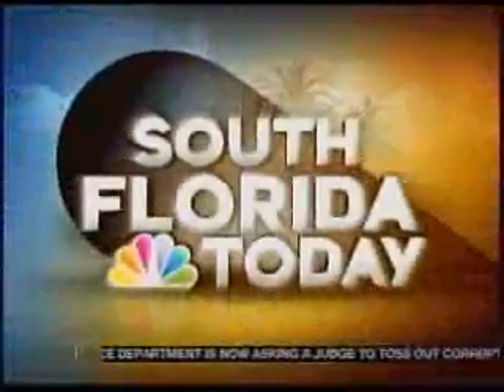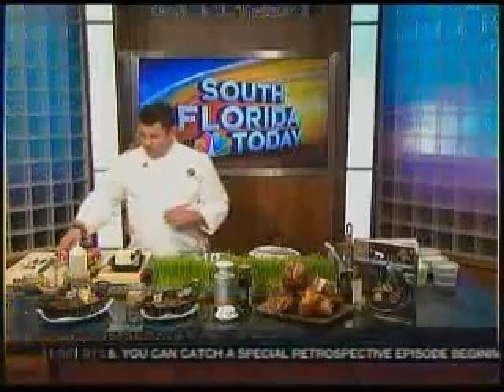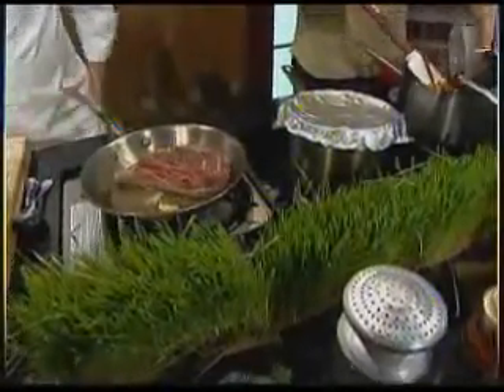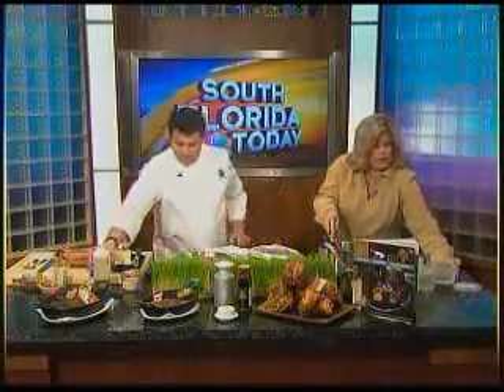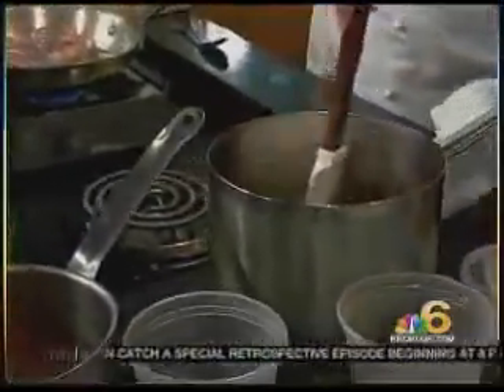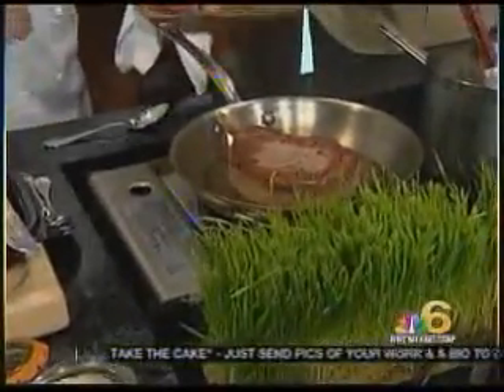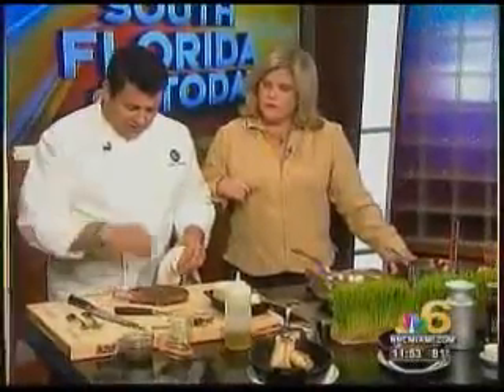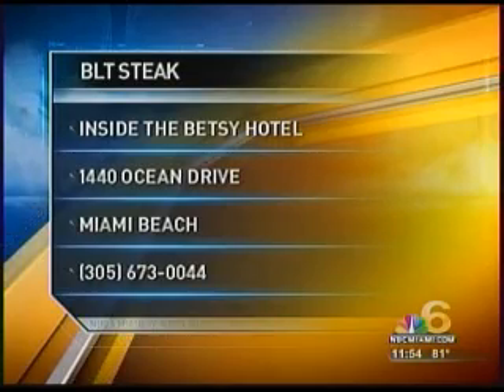Chef Laurent Tourondel on NBC South Florida Today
Laurent Tourondel brings BLT Steak to The Betsy Hotel in Miami.  Watch as he prepares BLTs signature rib-eye with smoked sea salt.